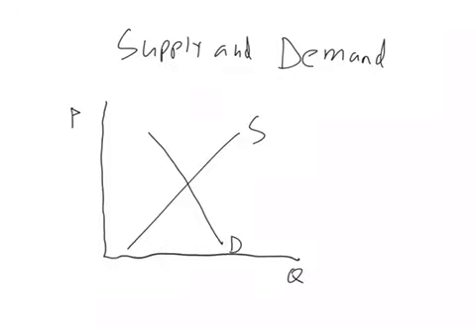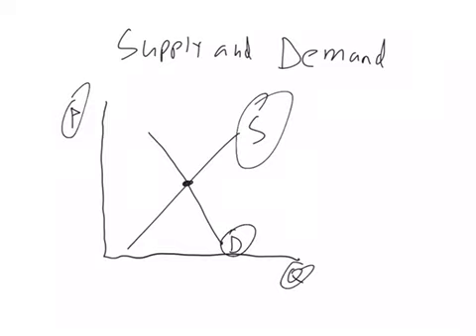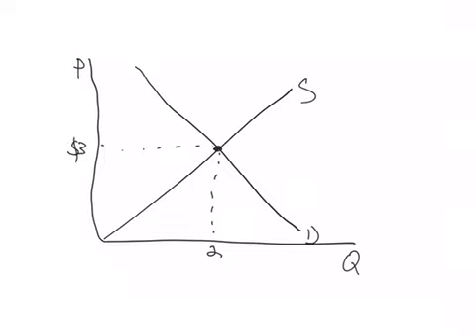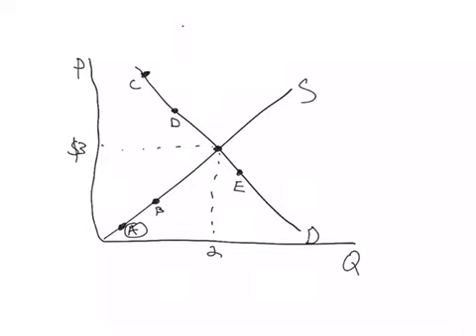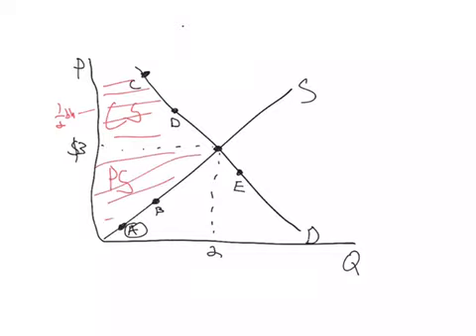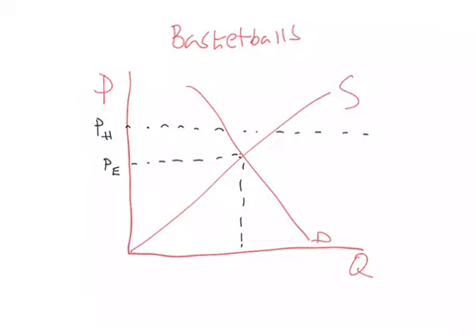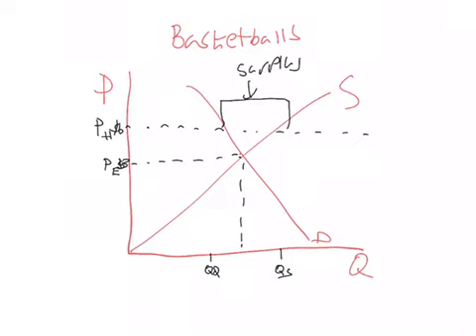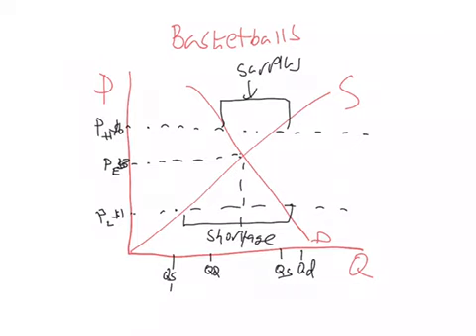Supply and Demand Unit 2a